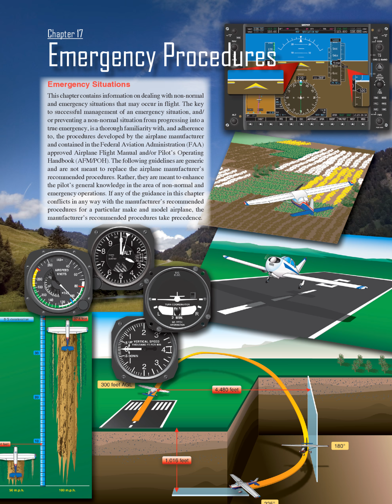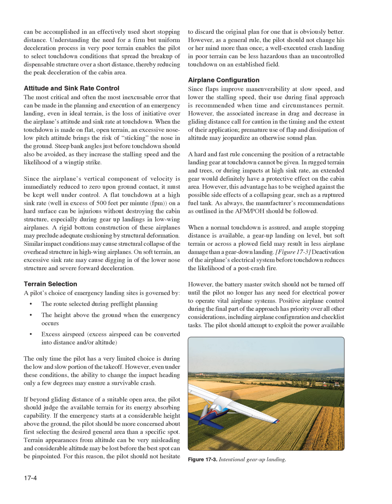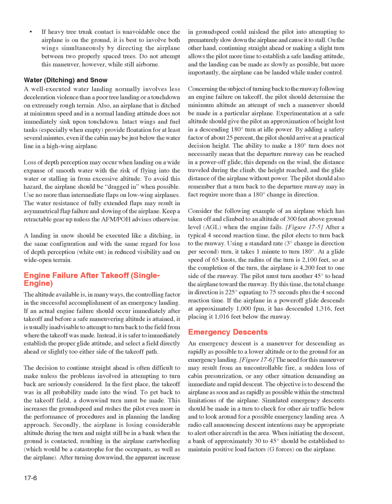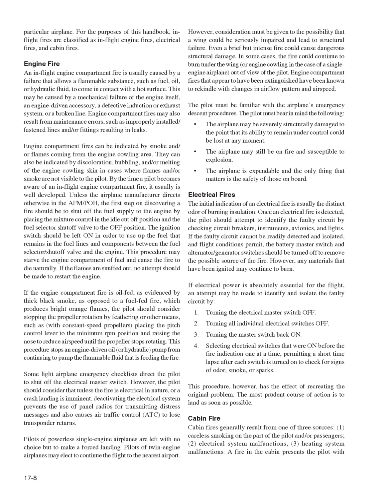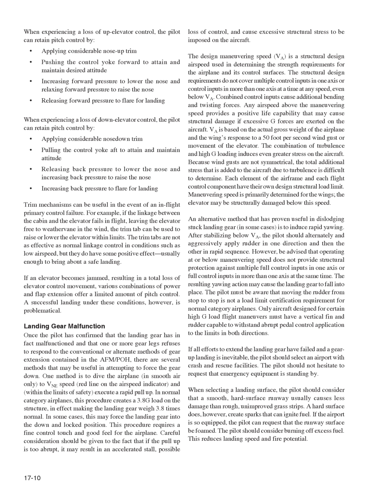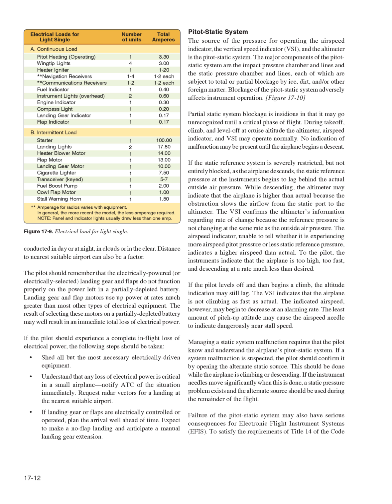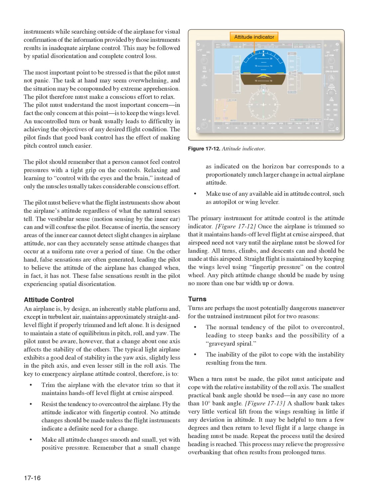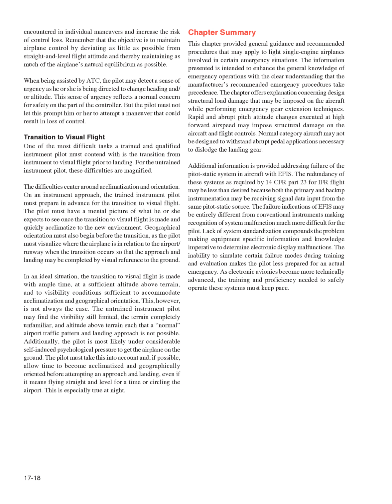Chapter 17 Emergency Procedures | Airplane Flying Handbook (FAA-H-8083-3B)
Airplane Flying Handbook (FAA-H-8083-3B) Chapter 17 Emergency Procedures
Chapter 17 Emergency Procedures Emergency Situations This chapter contains information on dealing with non-normal and emergency situations that may occur in flight.
The key to successful management of an emergency situation, and/ or preventing a non-normal situation from progressing into a true emergency, is a thorough familiarity with, and adherence to, the procedures developed by the airplane manufacturer and contained in the Federal Aviation Administration (FAA) approved Airplane Flight Manual and/or Pilot’s Operating Handbook (AFM/POH).
The following guidelines are generic and are not meant to replace the airplane manufacturer’s recommended procedures.
Rather, they are meant to enhance the pilot’s general knowledge in the area of non-normal and emergency operations.
If any of the guidance in this chapter conflicts in any way with the manufacturer’s recommended procedures for a particular make and model airplane, the manufacturer’s recommended procedures take precedence.
Emergency Landings This section contains information on emergency landing techniques in small fixed-wing airplanes.
The guidelines that are presented apply to the more adverse terrain conditions for which no practical training is possible.
The objective is to instill in the pilot the knowledge that almost any terrain can be considered “suitable” for a survivable crash landing if the pilot knows how to use the airplane structure for self- protection and the protection of passengers.
Types of Emergency Landings The different types of emergency landings are defined as follows: • Forced landing—an immediate landing, on or off an airport, necessitated by the inability to continue further flight.
A typical example of which is an airplane forced down by engine failure.
• Precautionary landing—a premeditated landing, on or off an airport, when further flight is possible but inadvisable.
Examples of conditions that may call for a precautionary landing include deteriorating weather, being lost, fuel shortage, and gradually developing engine trouble.
• Ditching—a forced or precautionary landing on water.
A precautionary landing, generally, is less hazardous than a forced landing because the pilot has more time for terrain selection and the planning of the approach.
In addition, the pilot can use power to compensate for errors in judgment or technique.
The pilot should be aware that too many situations calling for a precautionary landing are allowed to develop into immediate forced landings, when the pilot uses wishful thinking instead of reason, especially when dealing with a self- inflicted predicament.
The non-instrument-rated pilot trapped by weather, or the pilot facing imminent fuel exhaustion who does not give any thought to the feasibility of a precautionary landing, accepts an extremely hazardous alternative.
Psychological Hazards There are several factors that may interfere with a pilot’s ability to act promptly and properly when faced with an emergency.
Some of these factors are listed below.
• Reluctance to accept the emergency situation—a pilot who allows the mind to become paralyzed at the thought that the airplane will be on the ground in a very short time, regardless of the pilot’s actions or hopes, is severely handicapped in the handling of the emergency.
An unconscious desire to delay the dreaded moment may lead to such errors as: failure to lower the nose to maintain flying speed, delay in the selection of the most suitable landing area within reach, and indecision in general.
Desperate attempts to correct whatever went wrong at the expense of airplane control fall into the same category.
• Desire to save the airplane—the pilot who has been conditioned during training to expect to find a relatively safe landing area, whenever the flight instructor closed the throttle for a simulated forced landing, may ignore all basic rules of airmanship to avoid a touchdown in terrain where airplane damage is unavoidable.
Typical consequences are: making a 180° turn back to the runway when available altitude is insufficient; stretching the glide without regard for minimum control speed in order to reach a more appealing field; accepting an approach and touchdown situation that leaves no margin for error.
The desire to save the airplane, regardless of the risks involved, may be influenced by two other factors: the pilot’s financial stake in the airplane and the certainty that an undamaged airplane implies no bodily harm.
There are times, however, when a pilot should be more interested in sacrificing the airplane so that the occupants can safely walk away from it.